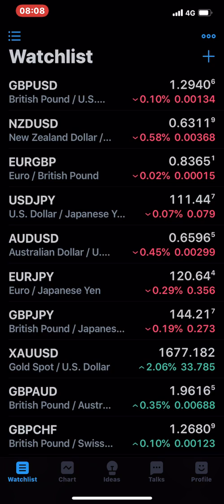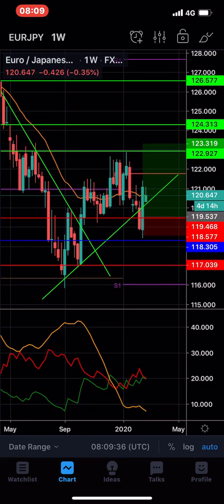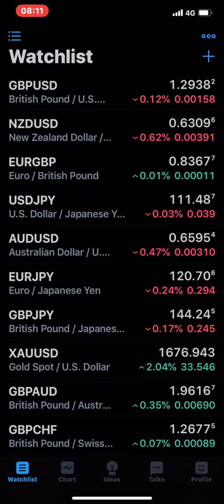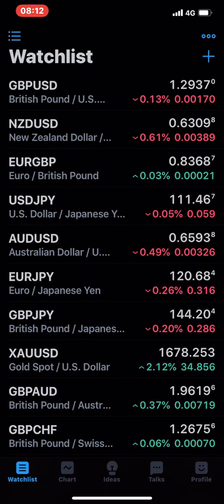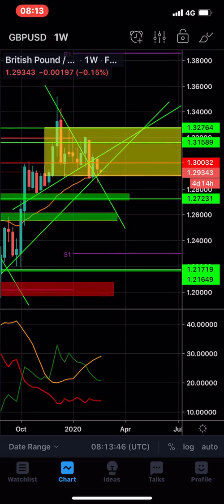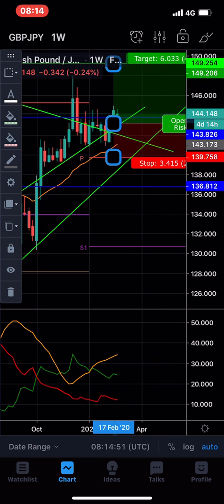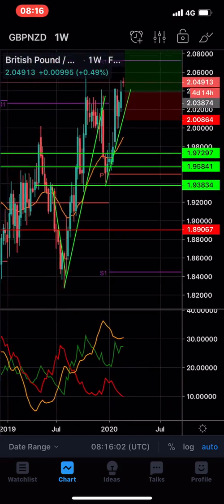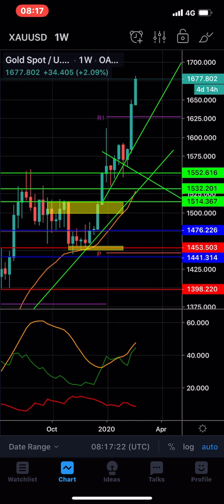Market overview 👨🏼‍💻 GOLD 1720 🥇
This is just a market overview technical analysis showing some markets and possible movement in the markets and what we can see not any investment ideas or signals 👨🏼‍💻

Here is a link to my free chat and analysis 🧙🏼‍♂️👨🏼‍💻

Boths chats are free have a look 🧙🏼‍♂️🚀